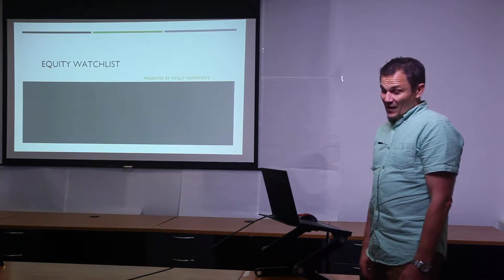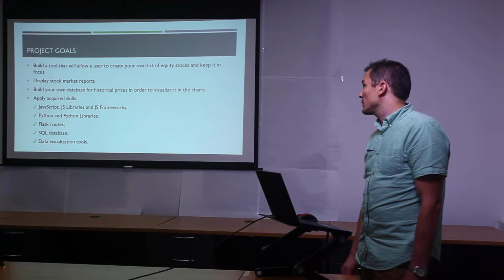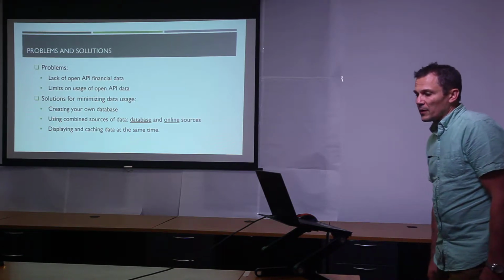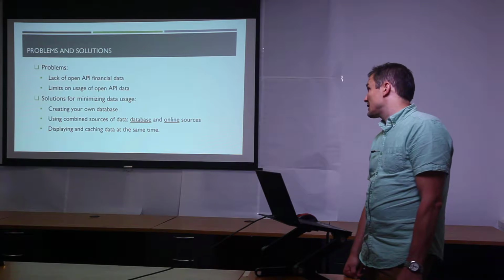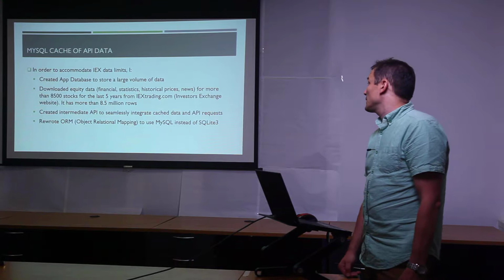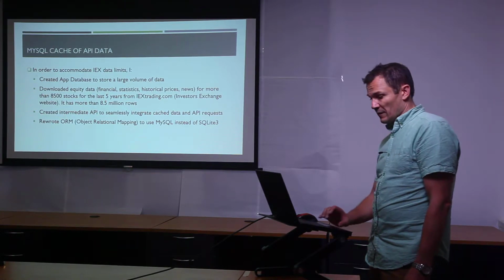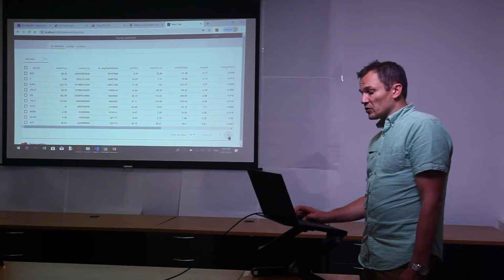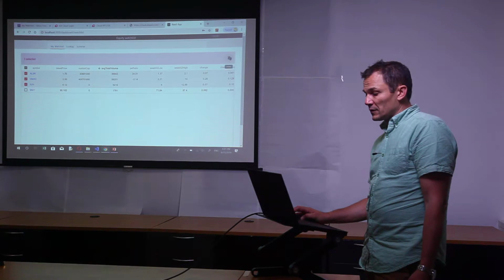"Equity Watchlist" - FinTech Final Student Project Demo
Vitaly "Vit" Yasenivskyy presents his final project "Equity Watchlist" a FinTech application that allows user to generate their own list of equities.  Features discussed include secure signup, real time data and reports

Technologies used include: Python, Flask, MySQL, FinTech APIs (IEX), HTML, CSS, React, React Date Peaker, RAD2